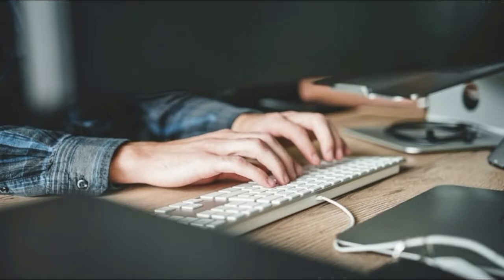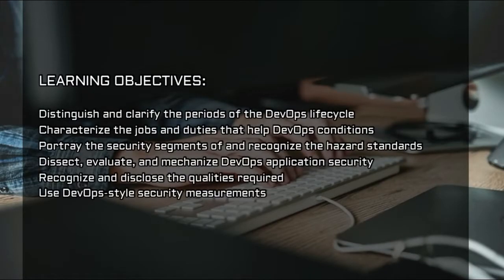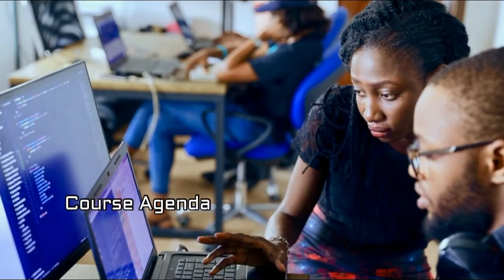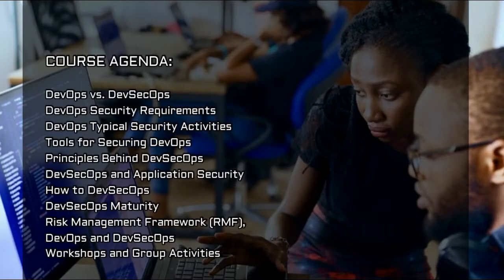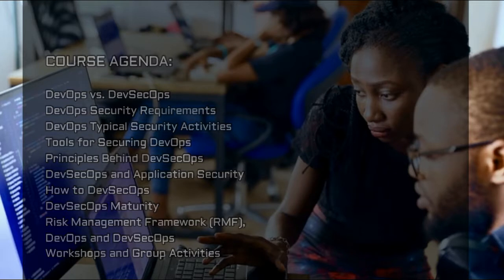DevSecOps Course, Most Practical DevSecOps Training Bootcamp - Tonex Training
Course length: 3 days

Learn the purpose, benefits, concepts, and vocabulary of DevSecOps including DevOps security strategies and business benefits.
DevSecOps Engineering training by certified trainers from Tonex. Online Classroom training are available for DevSecOps Engineering course with schedules.

Participants will learn about DevOps and DevSecOps to take full advantage of the agility and responsiveness of a secure DevOps approach, IT security across SDLC and full life cycle of your apps.

DevSecOps Course Agenda

DevOps vs. DevSecOps
DevOps Security Requirements
DevOps Typical Security Activities
Tools for Securing DevOps
Principles Behind DevSecOps
DevSecOps and Application Security
How to DevSecOps
DevSecOps Maturity
Risk Management Framework (RMF), DevOps and DevSecOps
Workshops and Group Activities

Request more information regarding DevSecOps training bootcamp. Visit tonex.com for course and workshop detail.